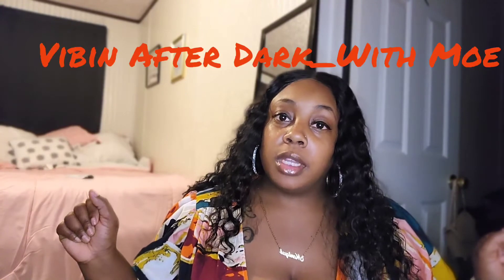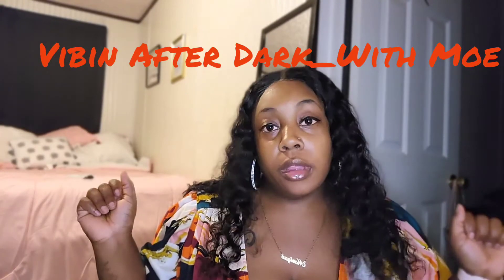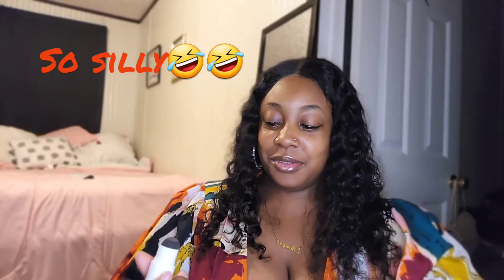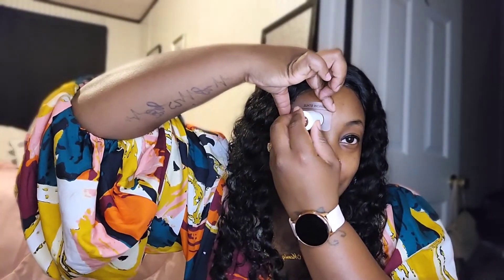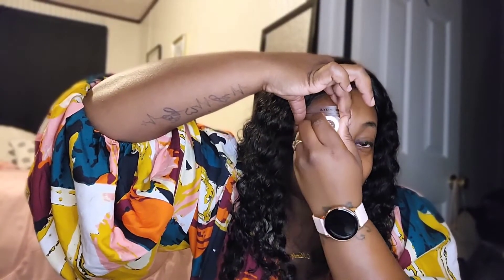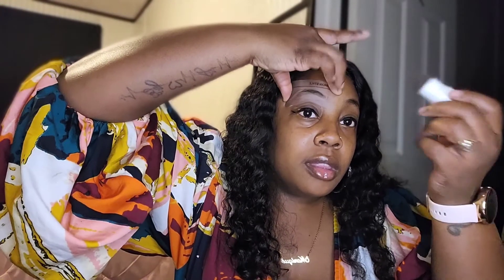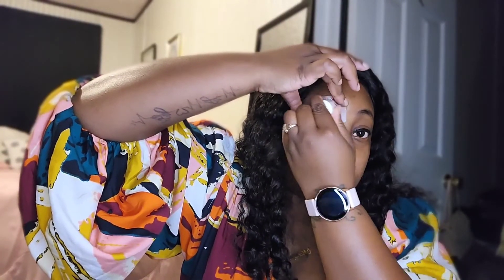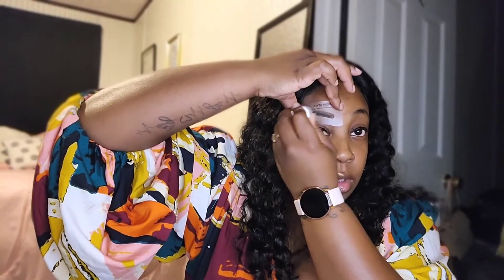REVIEW| TRYING THE EYEBROW STAMP KIT[IS IT A GO or A NO?]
This video is a review of the new trend that's it right now, the 👁 eyebrow stamp. I'm giving it a try to see if it's worth it or not